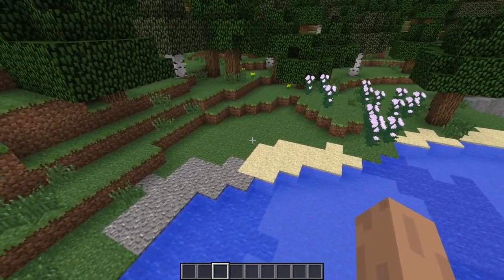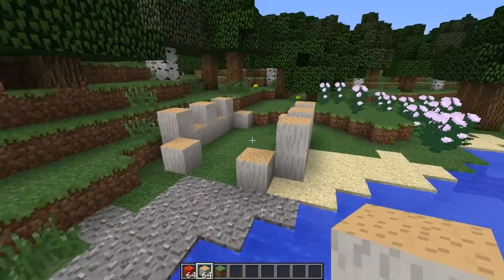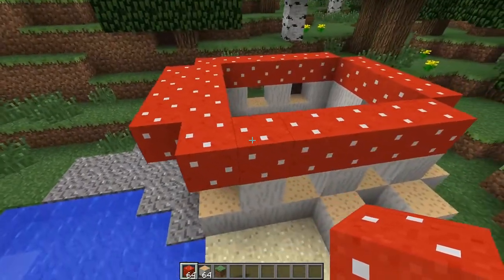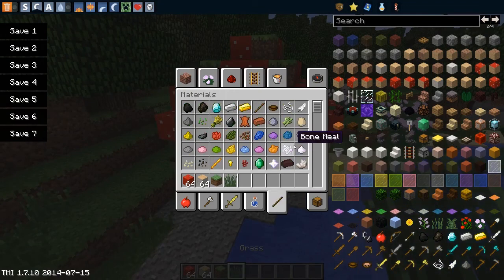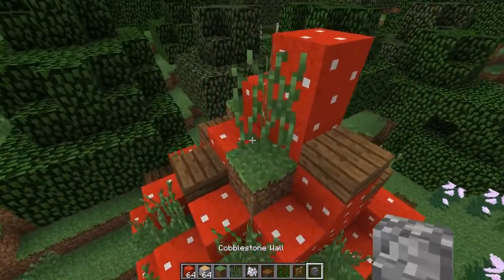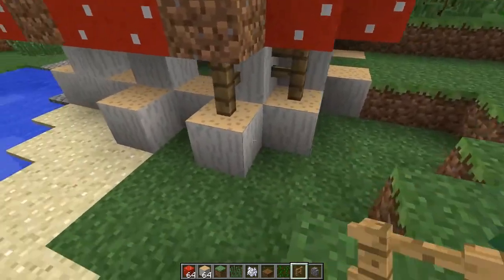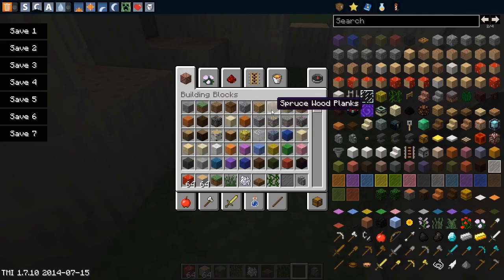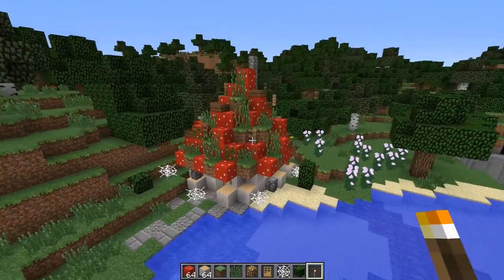Minecraft Tutorial: Small Mushroom House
In this Minecraft Tutorial I will be teaching you How to build a Small Mushroom House. I will be guiding you through the whole building process, showing you a step by step guide that is very easy to follow. Thank you guys so much for watching :D Bye!

♫ Music Information ♫

- ItzNickers